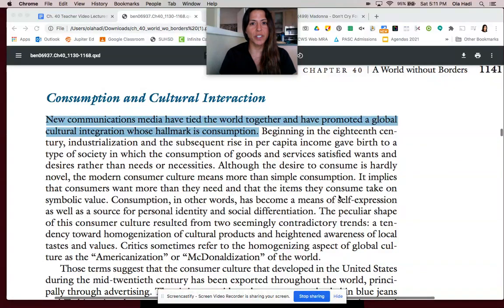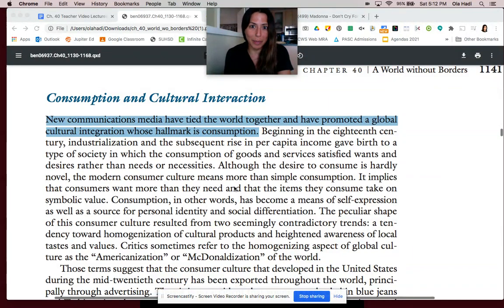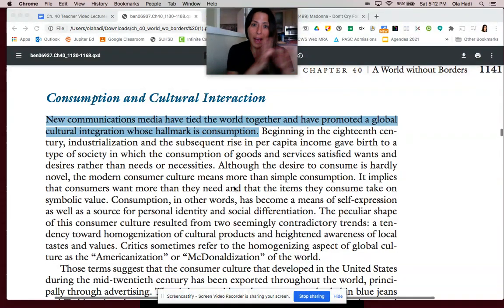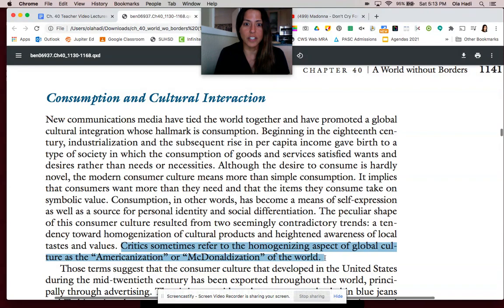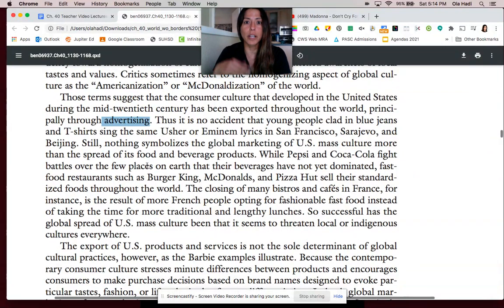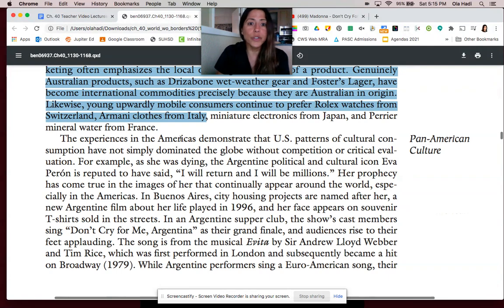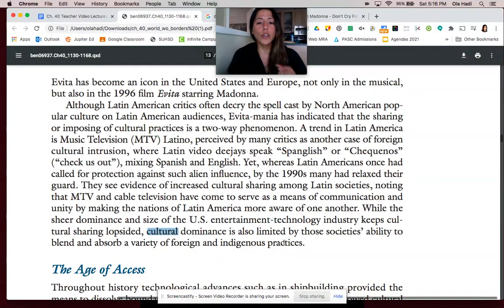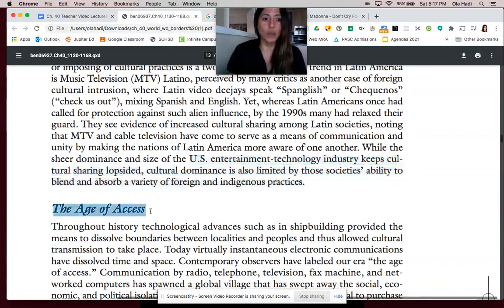Ch. 40 Consumption and Cultural Interaction